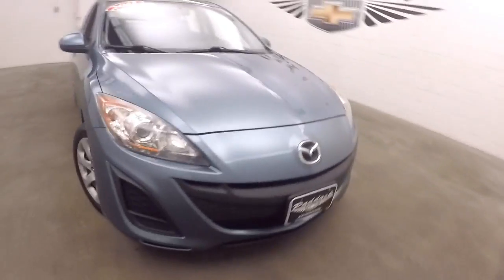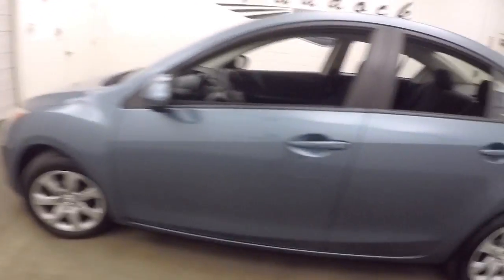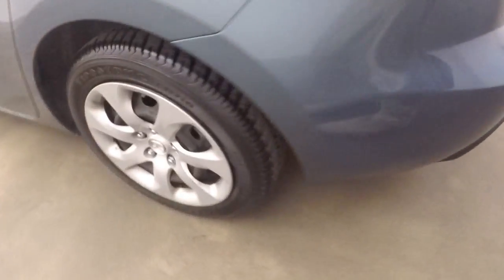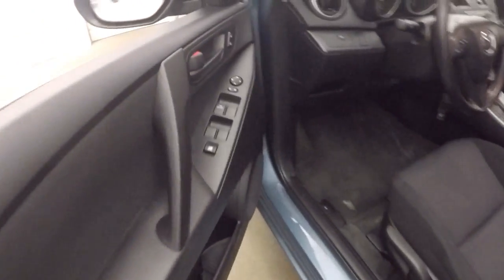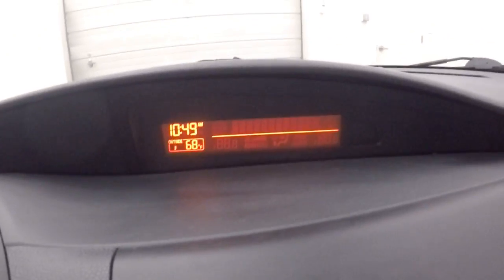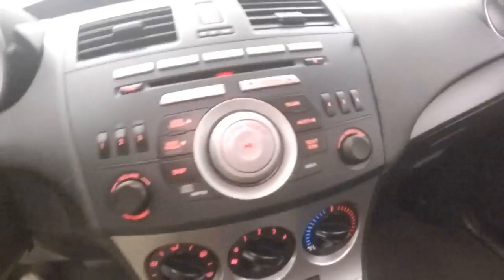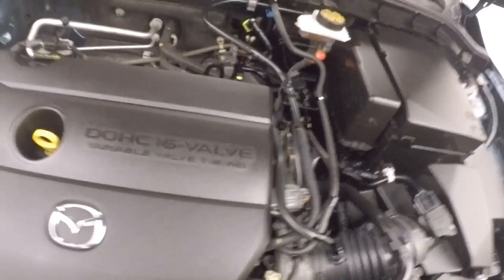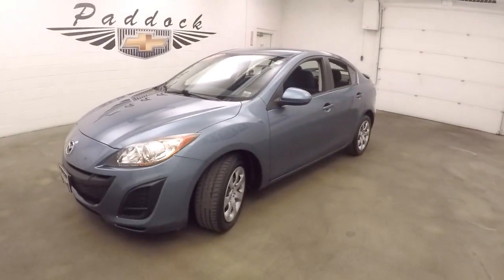61349B Used Mazda3